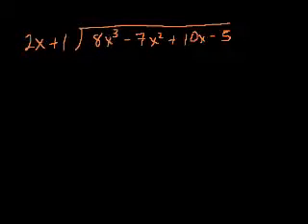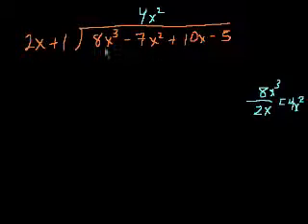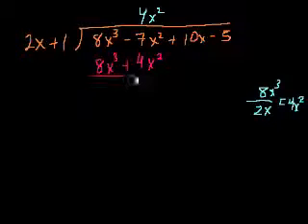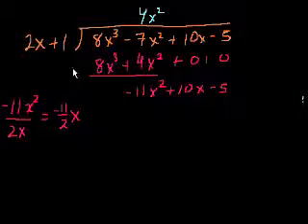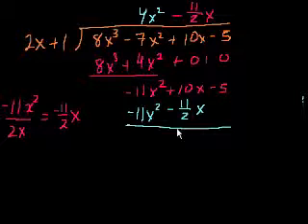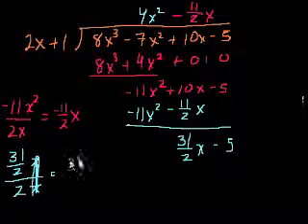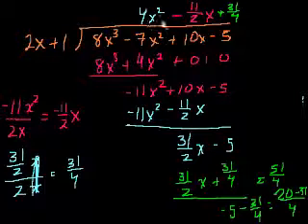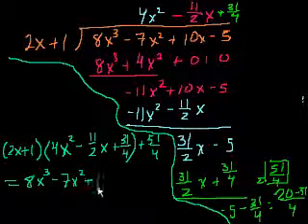Algebraic Long Division grade 9 to 10